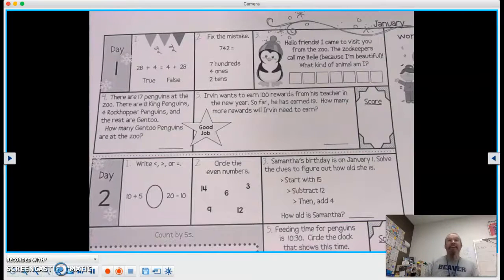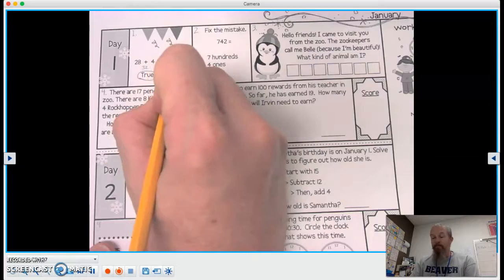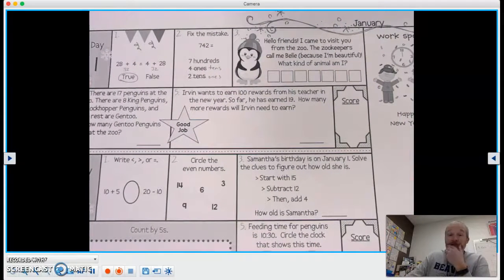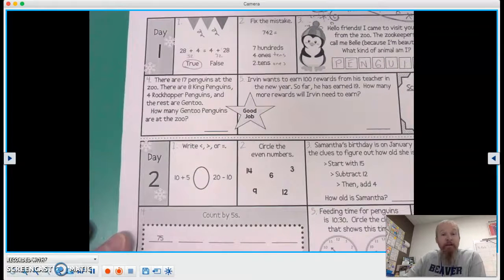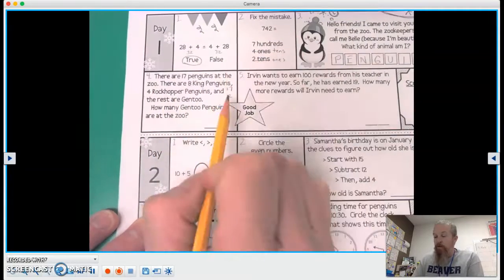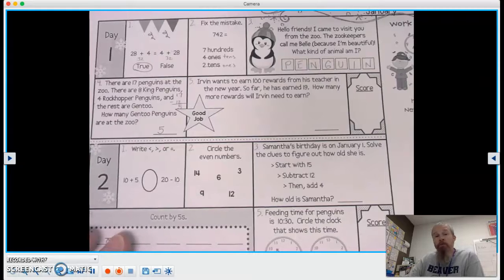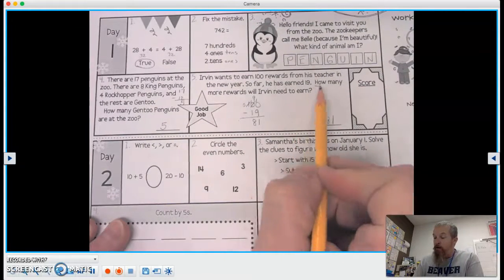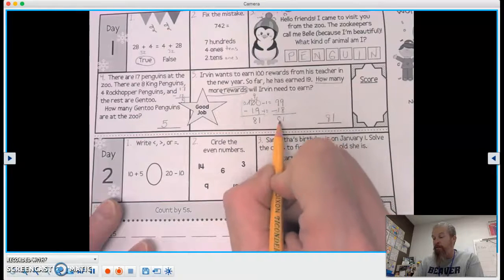January Math Day 1